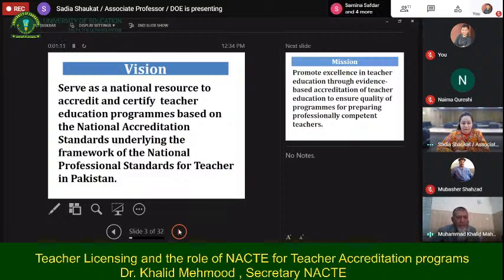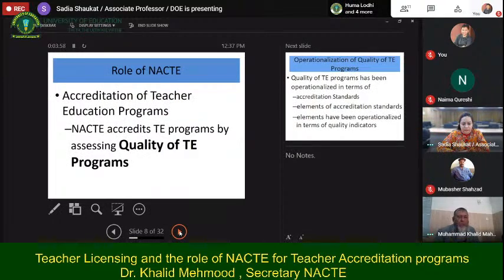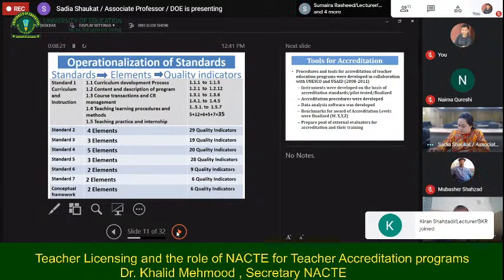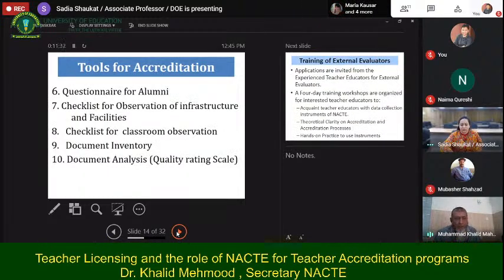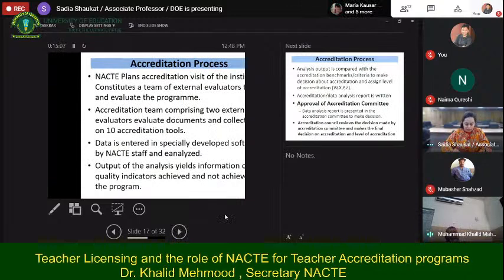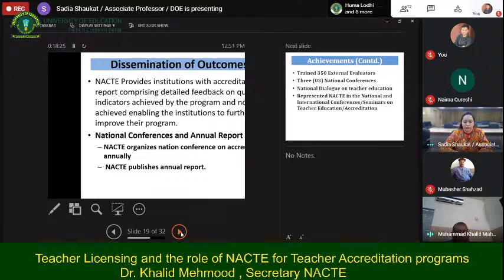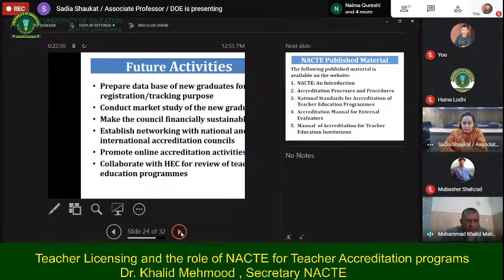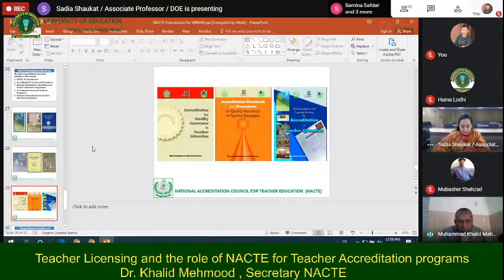Role of NACTE for Teacher Accreditation | Dr. Khalid Mehmood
Role of NACTE for Teacher Accreditation
Speaker: Dr. Khalid Mehmood, Secretary NACTE
Host: Sadia Shaukat (PhD)